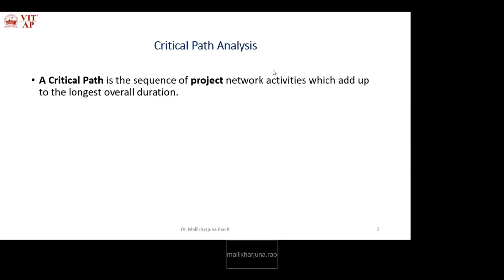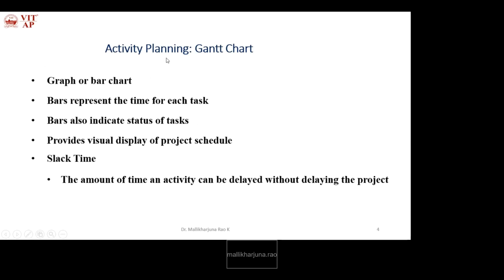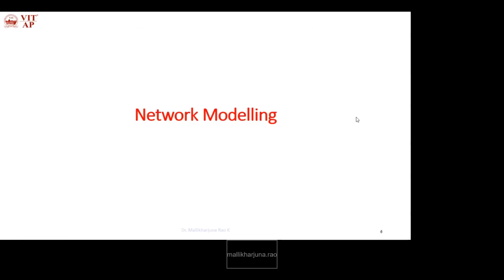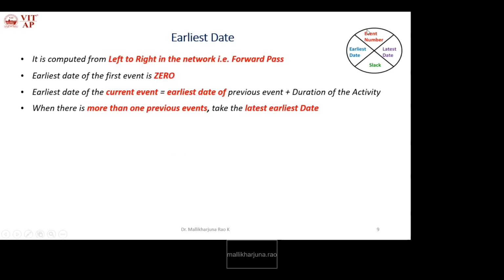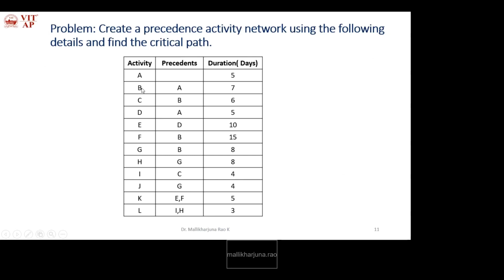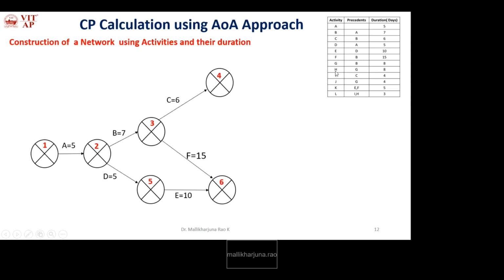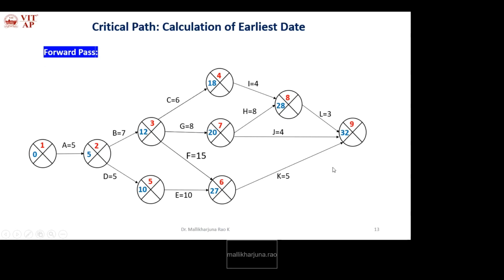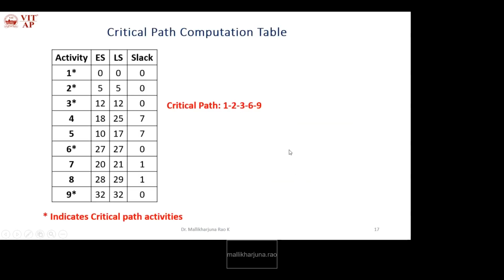Critical Path Method (Analysis) using Activity on Arrow Approach- Mallikhajuna Rao K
This video explains Critical Path Analysis in software project development.